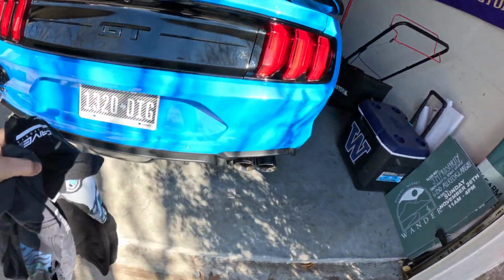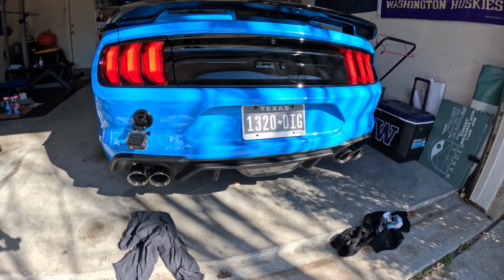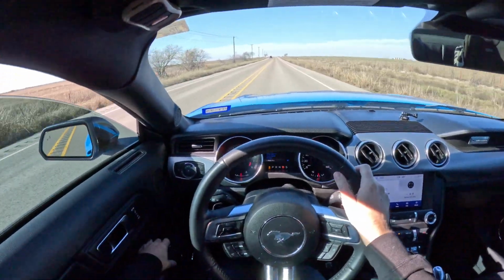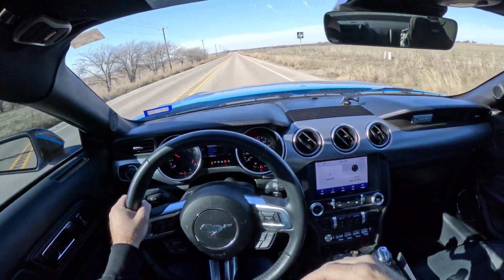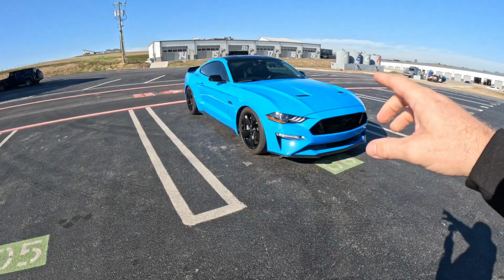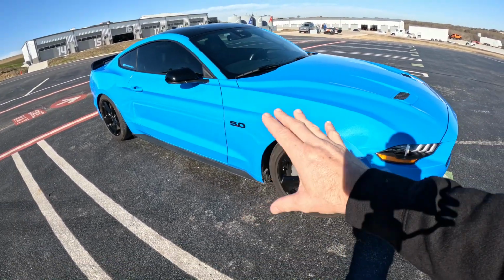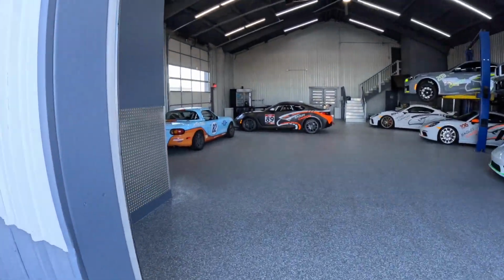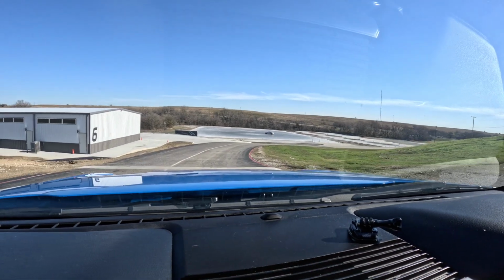CORSA EXTREME POV back road drive